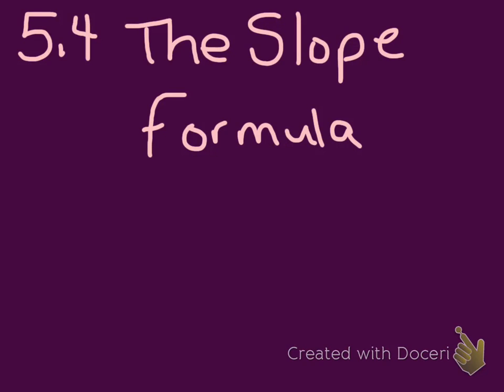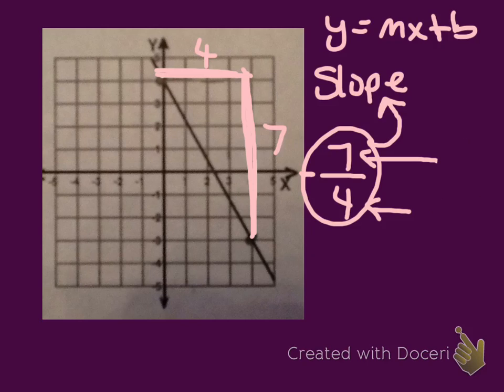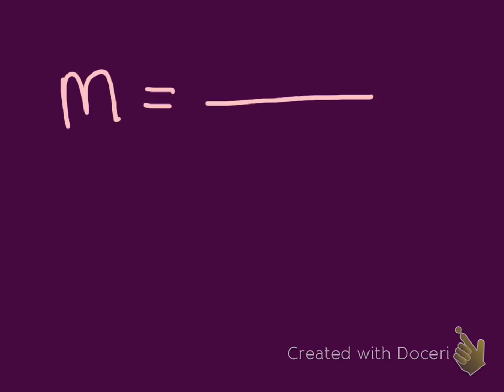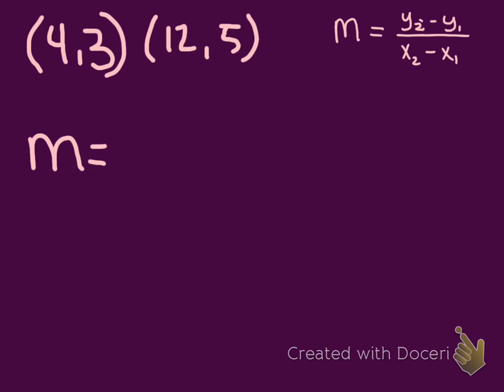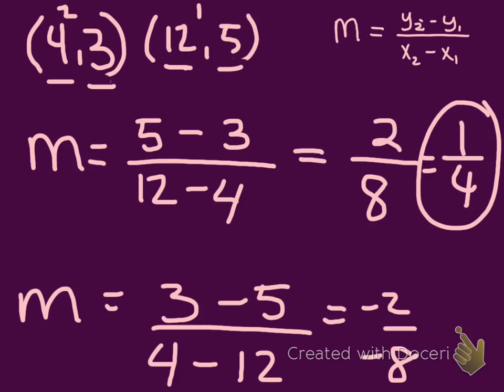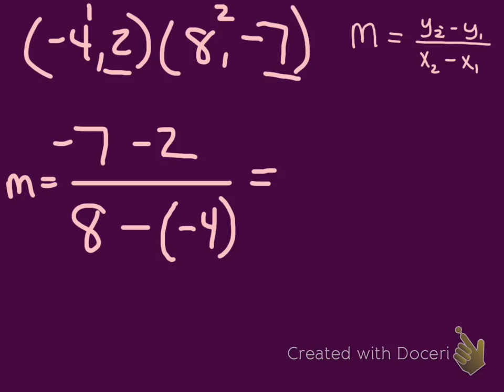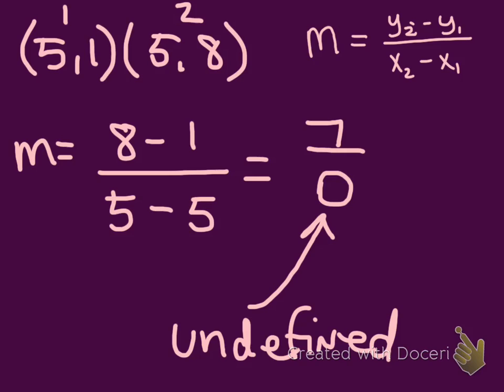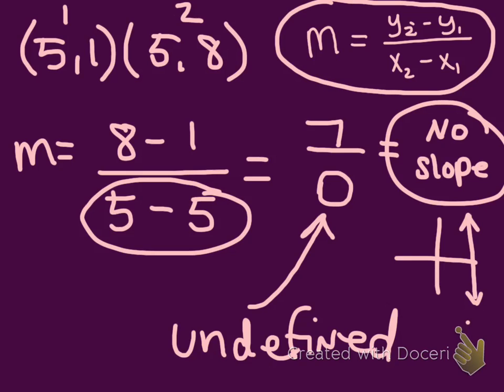The slope formula